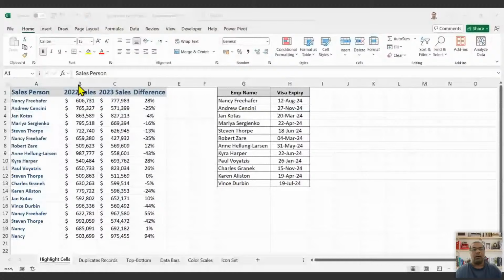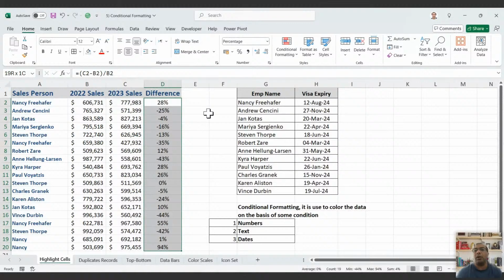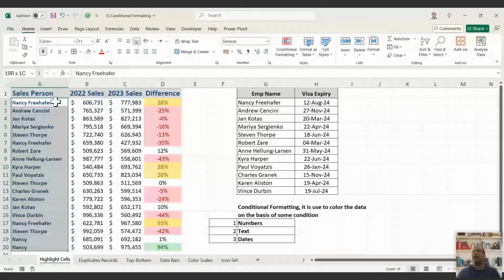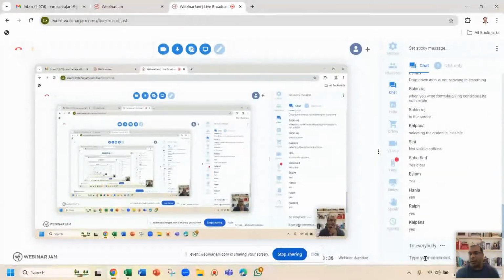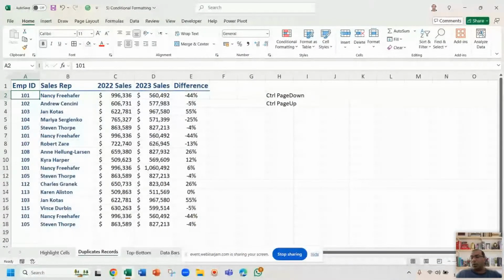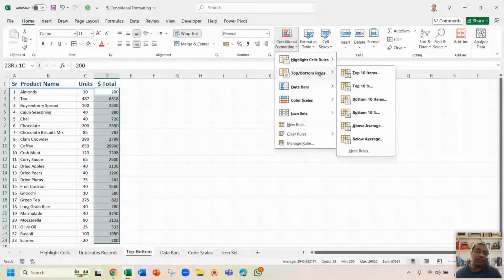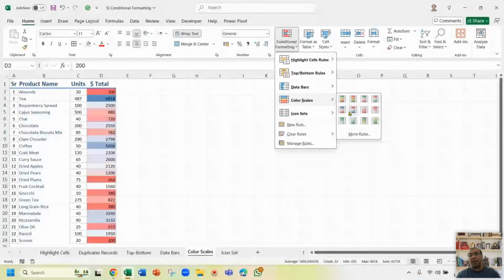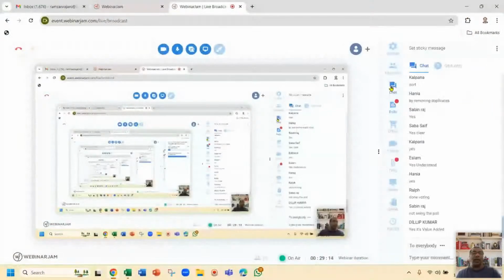WebinarJam live broadcast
You can download the practice file and try on your own.

Happy Learning !